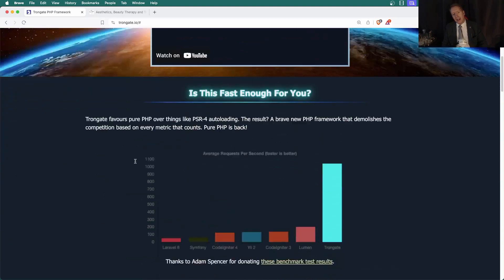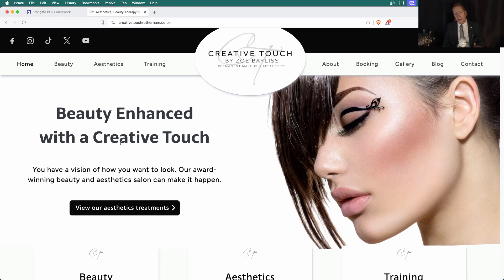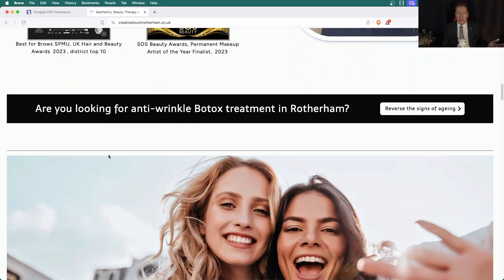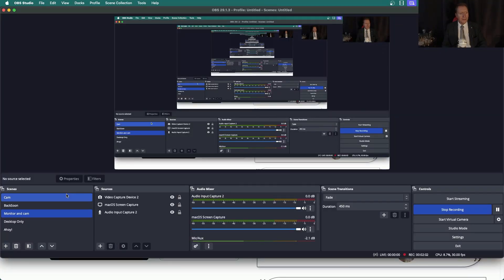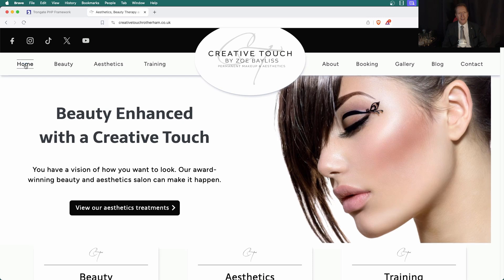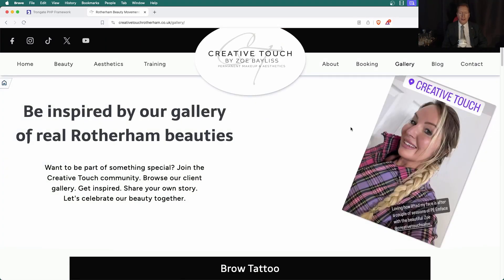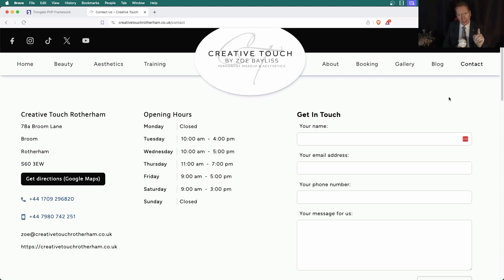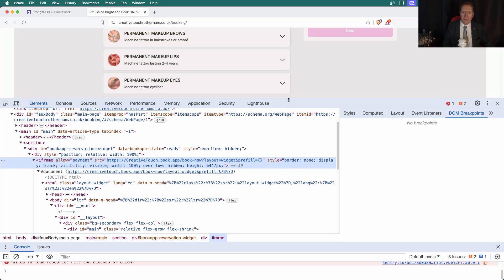The Fastest PHP Framework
The fastest PHP framework is Trongate.  There.  I said it.  Of course I did.  After all, I've been working on it for over four years.

Previously, I've published all sorts of statistics in an attempt to show you how Trongate is far faster than other leading PHP frameworks.  In this video, I'd like to go a step further and show you what a freakishly fast loading website looks like.

I'd like to say a huge word of congrats to David from Code Monkeys for building this incredible work of art.

If the video gets 50 likes or more, I'll tell you how we managed to get the site so fast from a framework perspective.  More importantly, I'll get David on and - together - we'll find out about the black magic that he used to make the site so freakishly fast.

Ahoy!